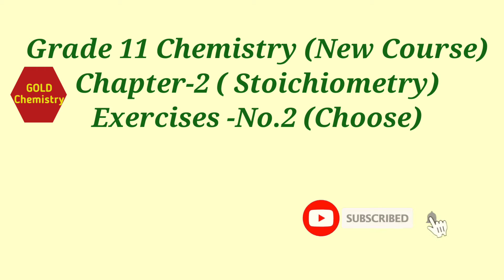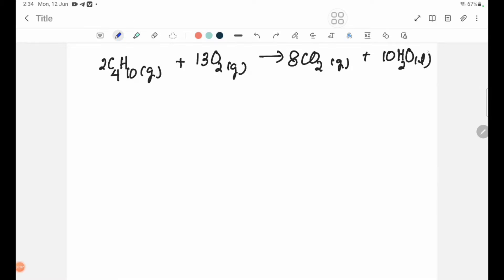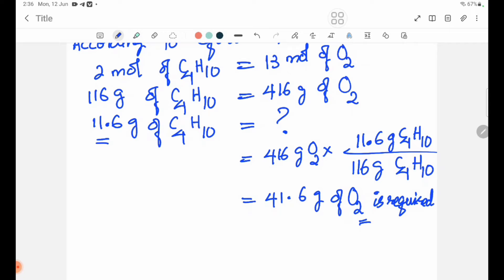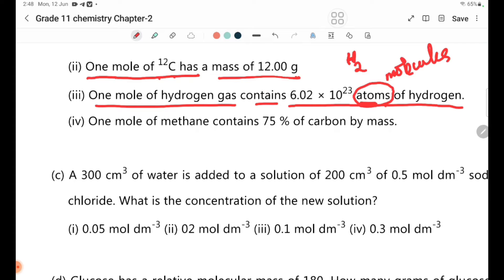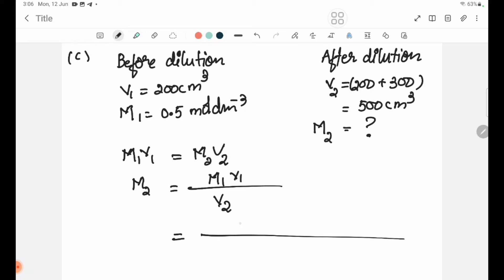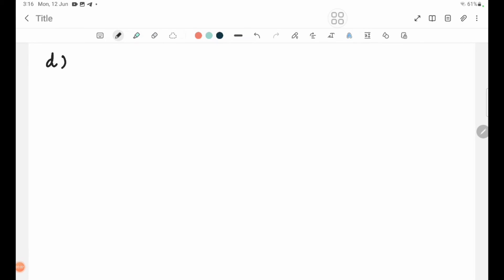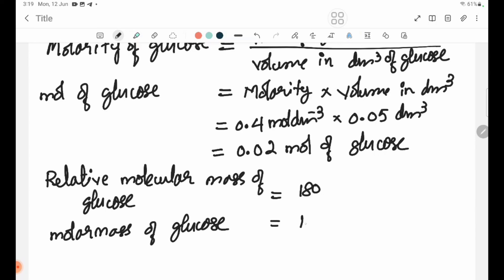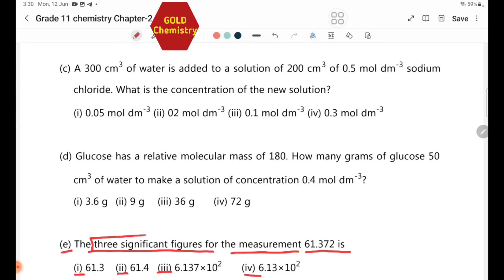Grade 11 Chemistry New Course Chapter-2 Exercises No. 2 Choose and Calculation